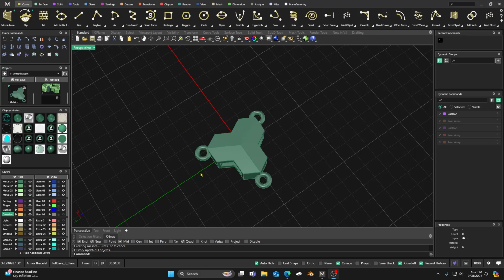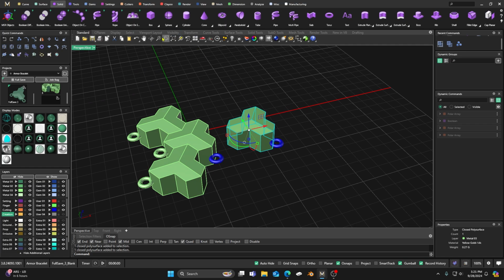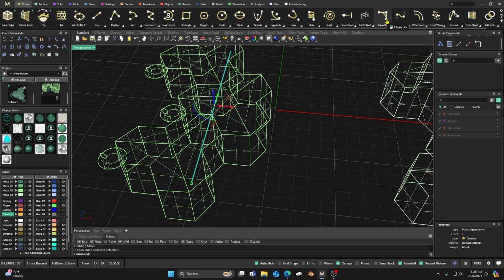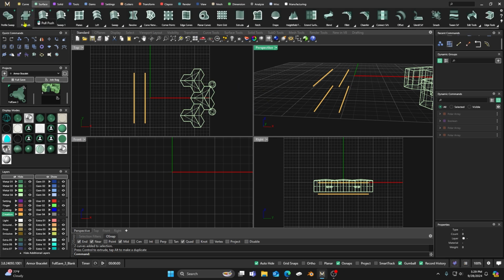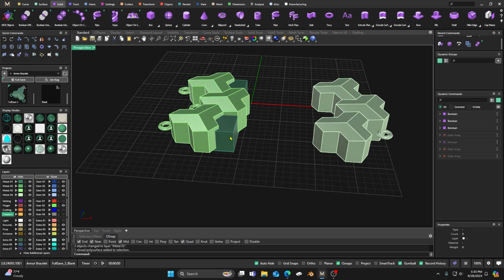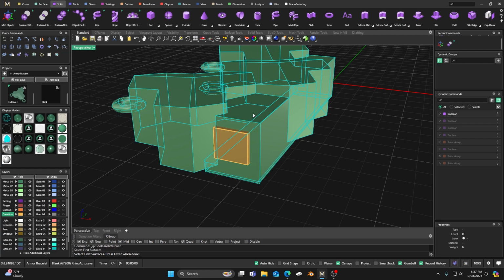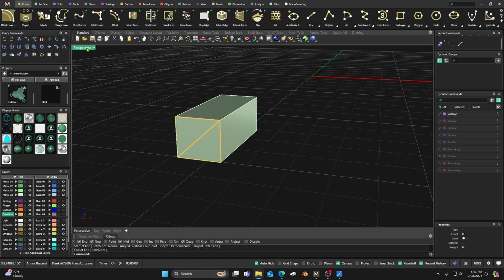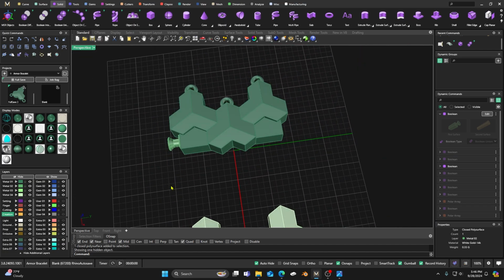Bracelet clasp Pt1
Clasp for Armor Bracelet Part 1

Facebook Group help: Users helping Users